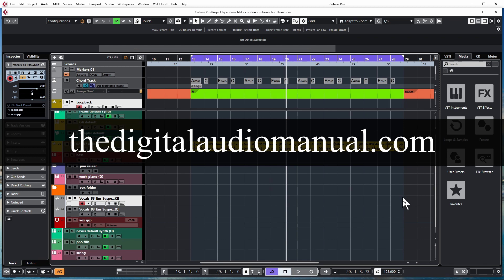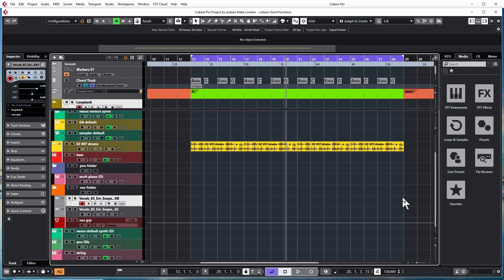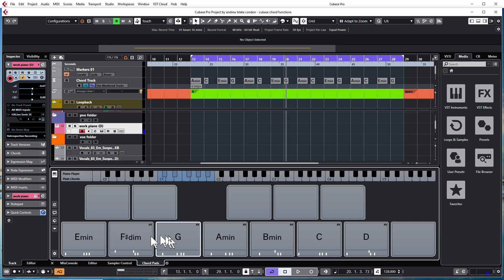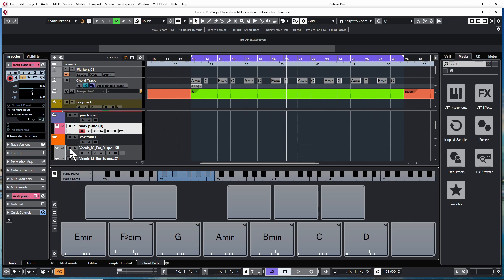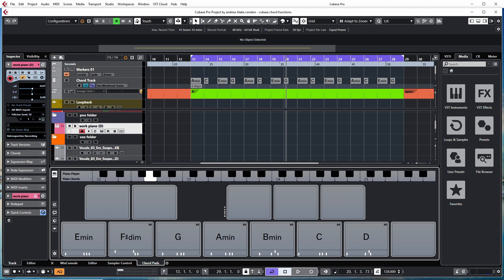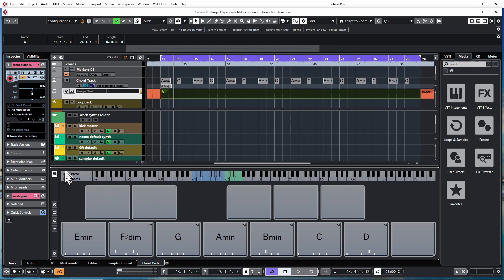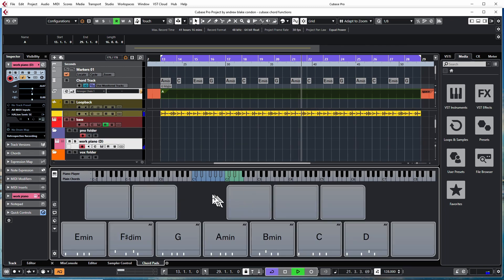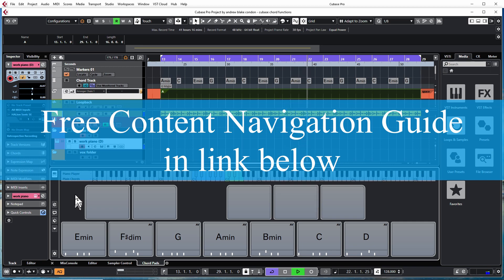Chord Pads Zone in Cubase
Stop Wasting Time ! for quick and easy access to all the content on this channel. It will save you hours of referencing and cross referencing time when you are trying to find the answers to problems you are facing from the manuals.
Constantly Updated and Free to Use….

Welcome to Cubase Effects and Plugins today we are looking at Chord Pads Zone